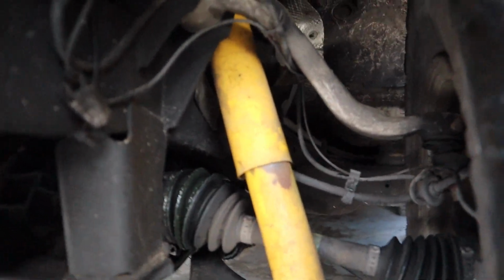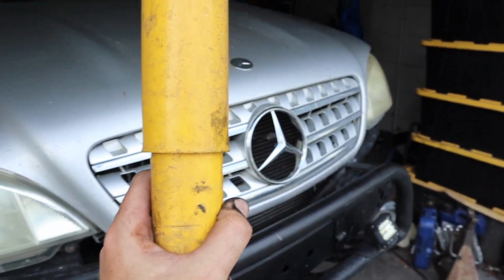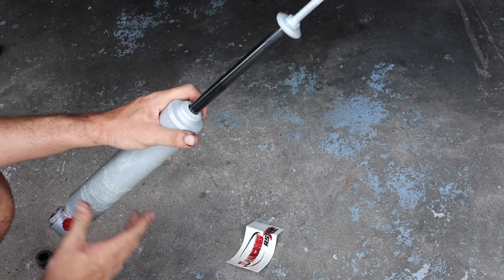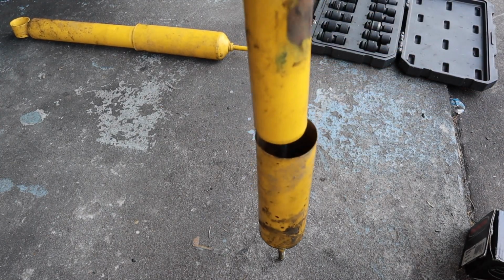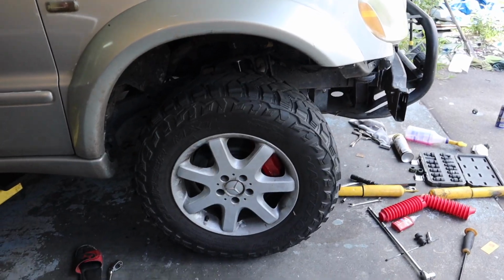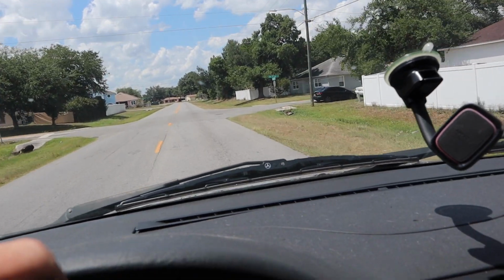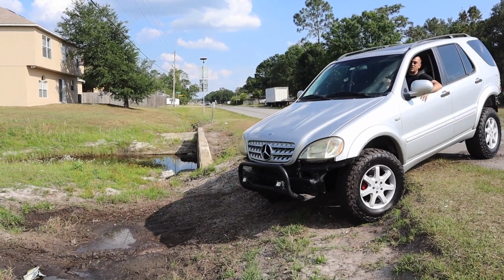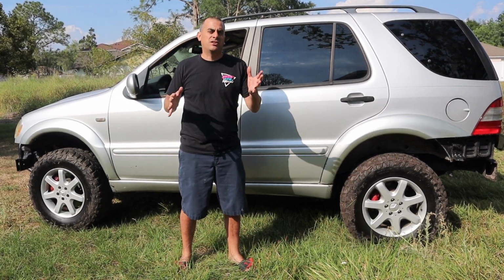Installing Upgraded Rancho 9000 Shock On ML55 W163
This set up will fit any w163
Ml55
Ml500
Ml430
Ml320 and so
I am sooooooo happy been on then for over 2weeks and they are great
Big thanks to infidel garage. For showing us all about them.  Go look him up

They come from a 98 4Runner rear set up

A video of installing the old set up   Has lots of good info

For the shock inserts go to    Tell him you saw my video

He sell a few cool things for the w163